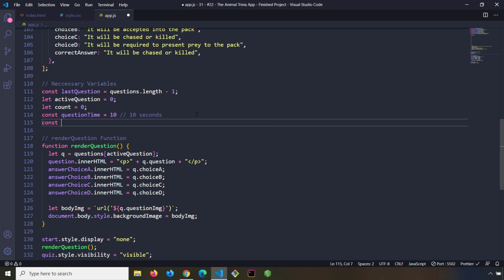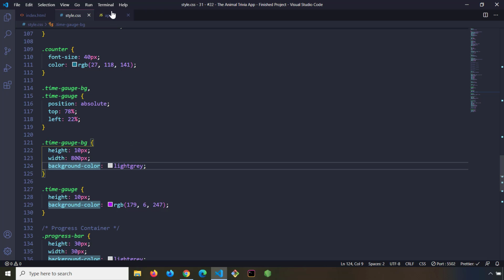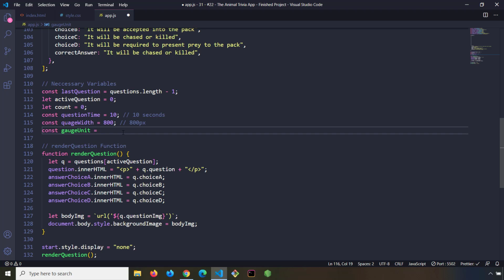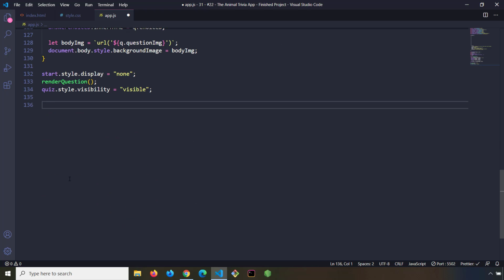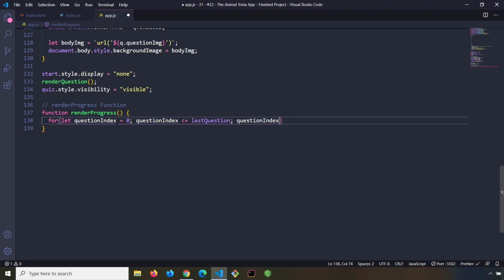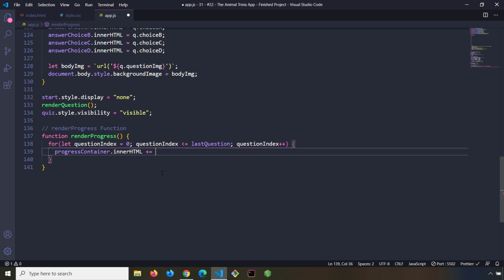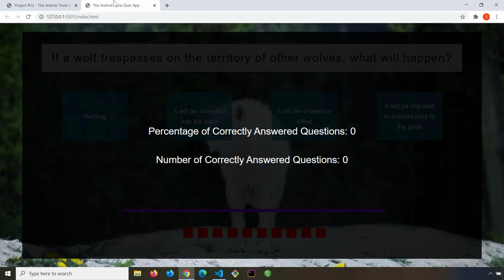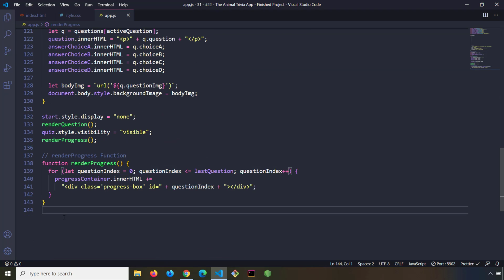Creating the renderProgress Function